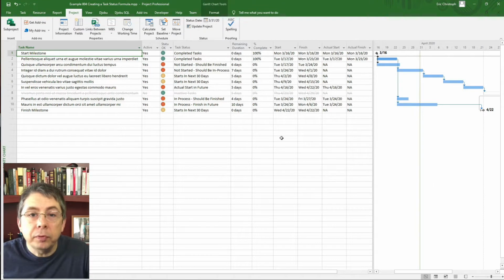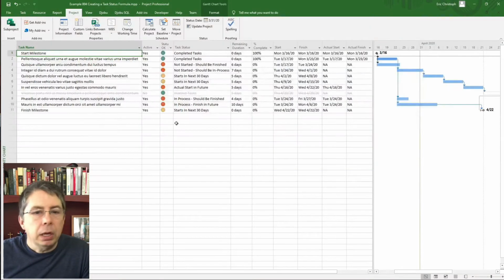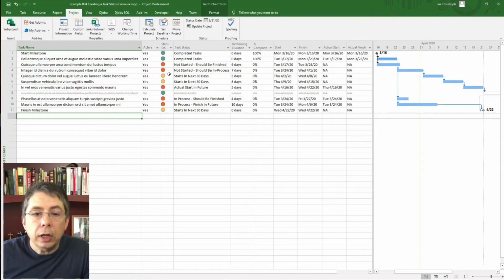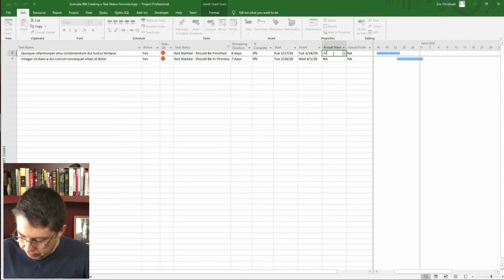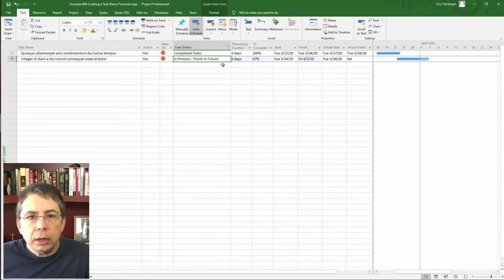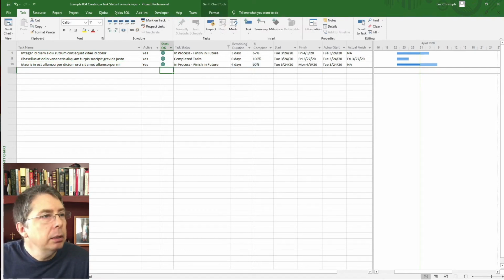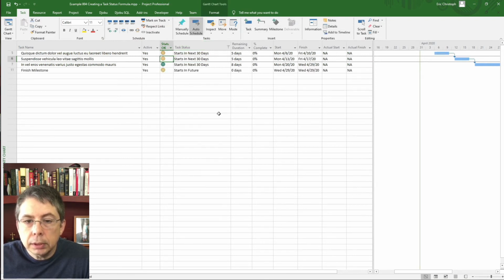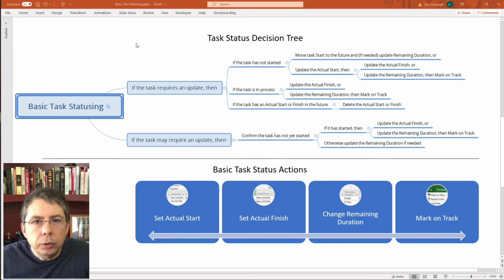Basic Task Statusing in Microsoft Project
This video describes how to identify which tasks need status and then update the task Actual Start, Actual Finish, Remaining Duration, and Percent Complete.

Contents:
0:08 Learning Objectives
0:29 Identifying Tasks that Require Status
1:50 Custom Task Status Field Formula
2:38 Updating Task Status Example
7:58 Summary